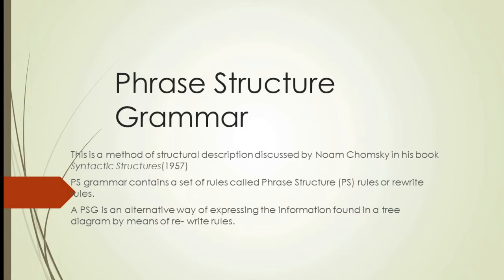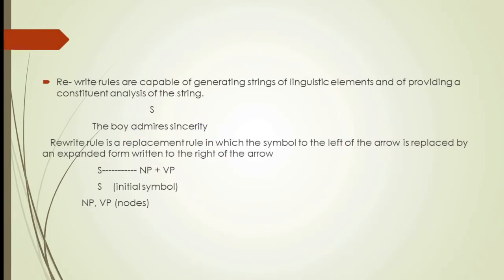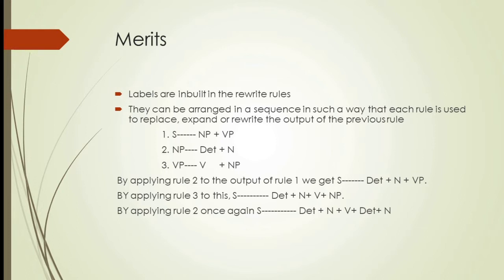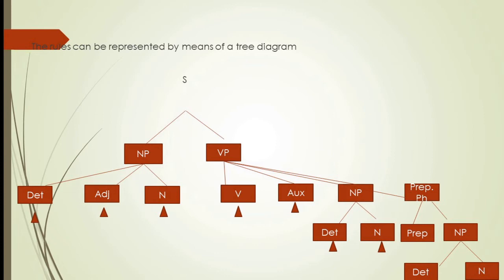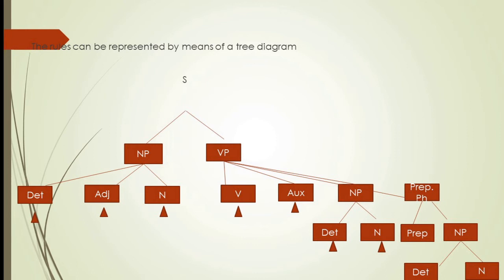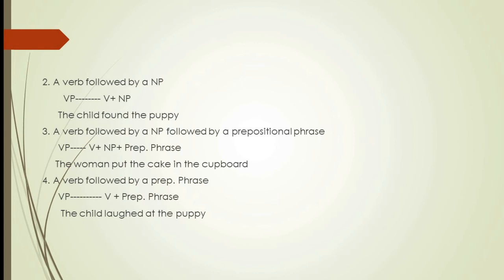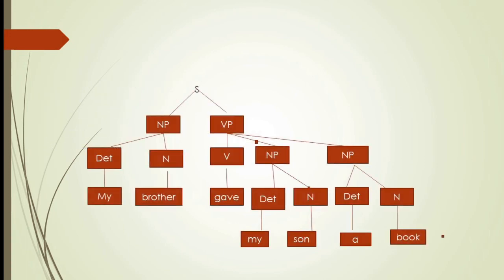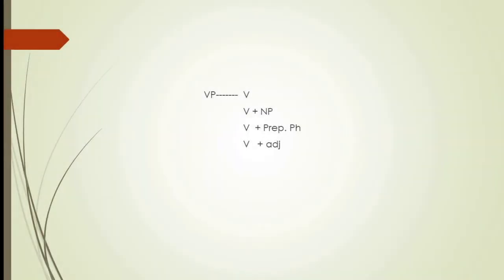Phrase Structure Grammar